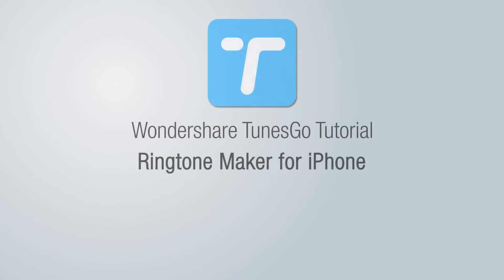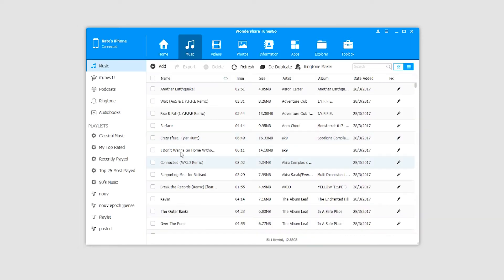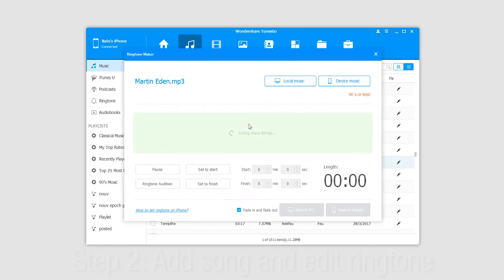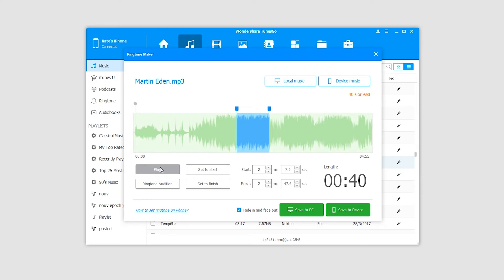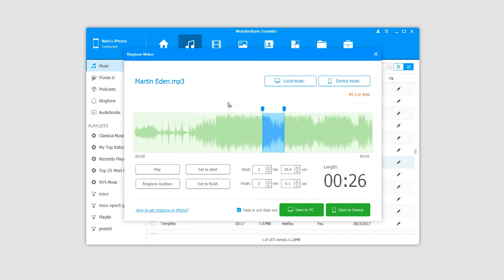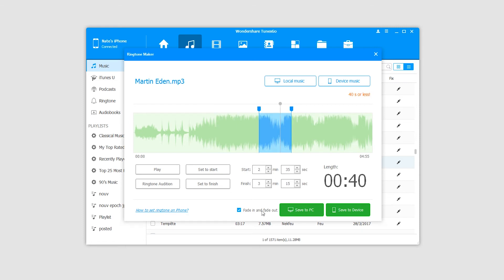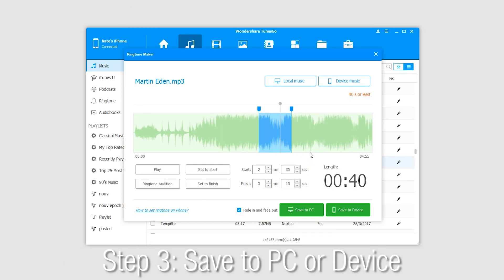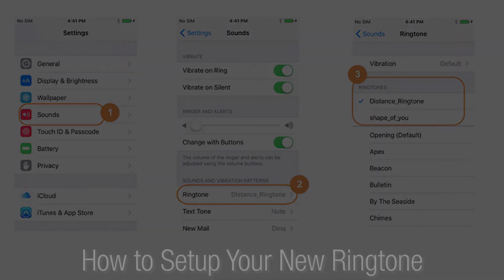Ringtone Maker for iPhone: How to Make iPhone Ringtone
The tutorial on how to make ringtone or customize the music as a ringtone for iPhone.